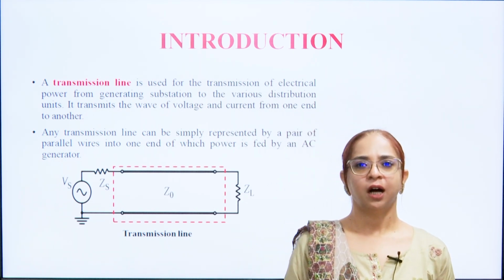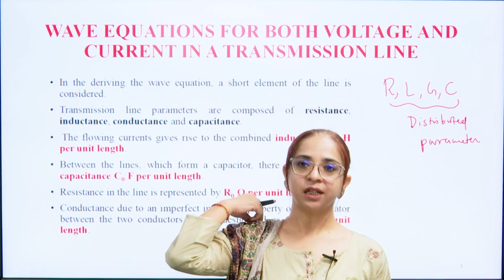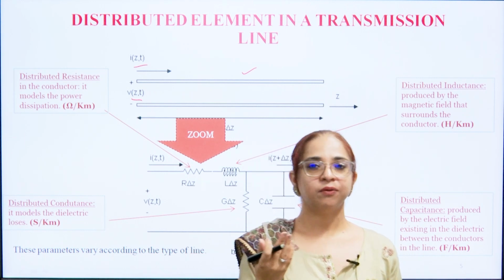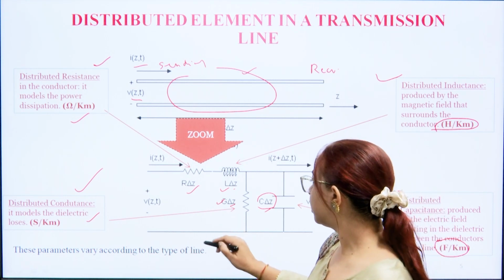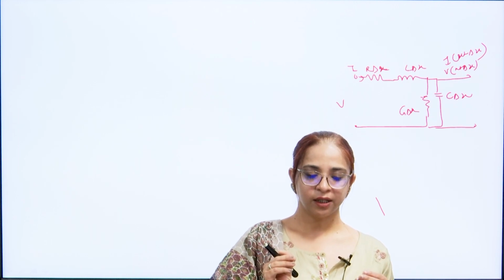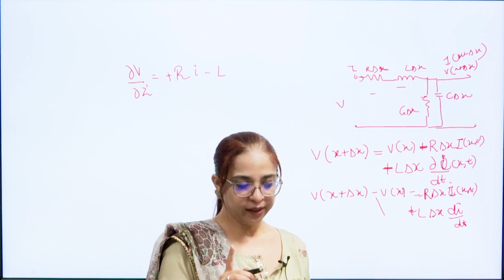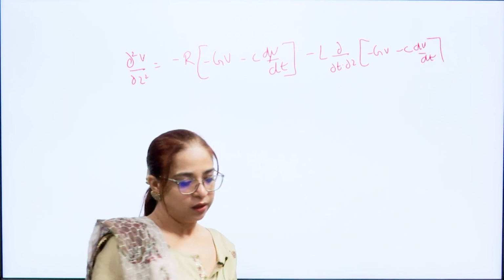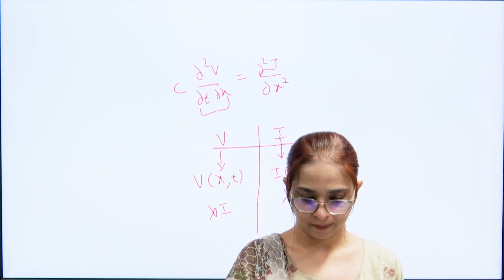Power System - II | Travelling Waves in Power System-Introduction | AKTU Digital Education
Power System - II | Travelling Waves in Power System-Introduction |